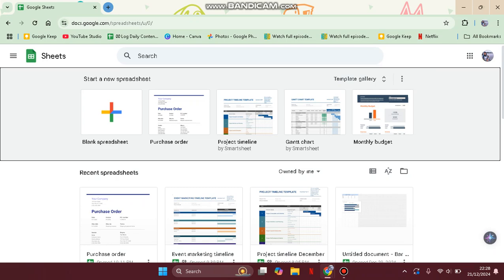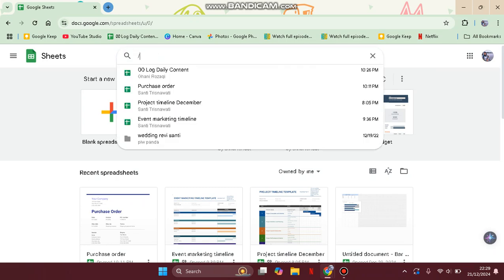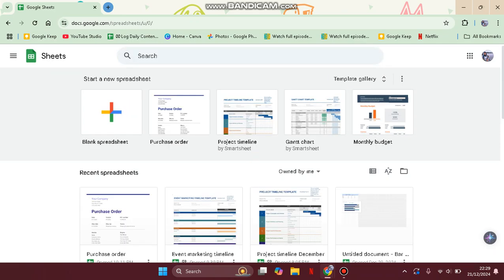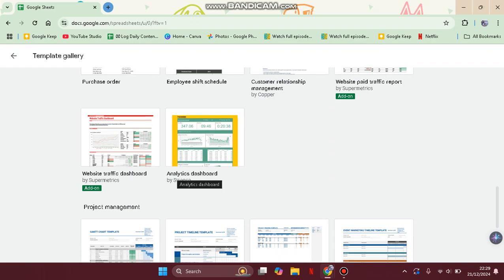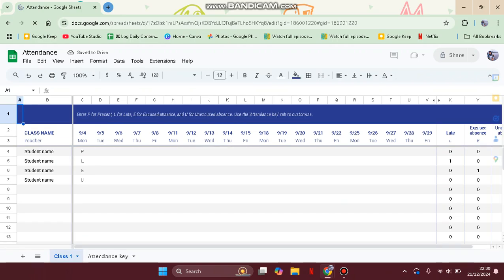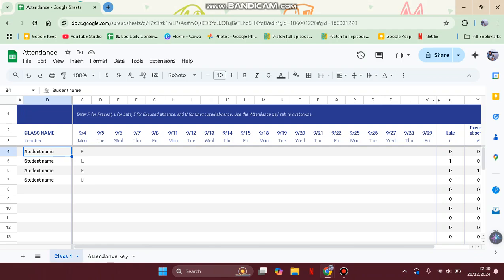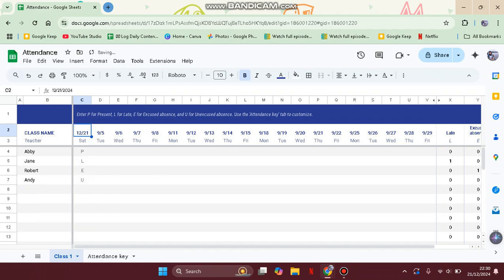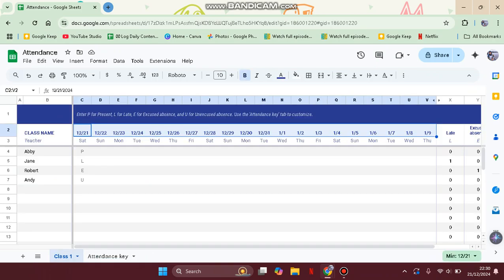~ Want to Speed Up Your Workflow? Use Google Sheets Templates Like This!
**Video Description:**

Want to speed up your workflow and save time? Google Sheets templates are the ultimate productivity hack! 🚀 In this tutorial, I’ll show you how to use Google Sheets templates to streamline your tasks, boost efficiency, and eliminate repetitive work.

Google Sheets templates provide ready-made spreadsheets for various needs, including project management, attendance tracking, budgeting, and more. Instead of creating spreadsheets from scratch, you can simply choose a template, customize it to fit your needs, and start working immediately. Whether you're a student, business owner, or project manager, these templates can make your workflow much smoother.

To access Google Sheets templates, open and look for the **Template Gallery** at the top. Here, you’ll find templates categorized for **personal use, business, project management, and education**. Simply select one, modify it with your data, and it will automatically save in your Google Drive.

In this step-by-step tutorial, I’ll demonstrate how to use a Google Sheets attendance template to track student attendance effortlessly. You’ll learn how to customize columns, update dates, and make the template work for your specific needs. This method works on **Windows, Mac, and mobile devices**, making it accessible anywhere.

🔹 **Ready to boost your productivity?** Try out Google Sheets templates today!